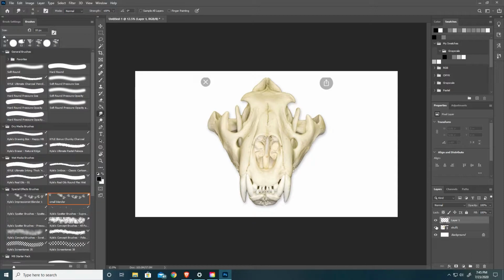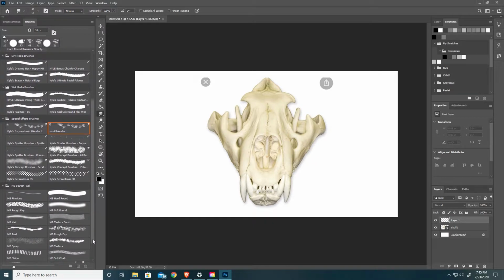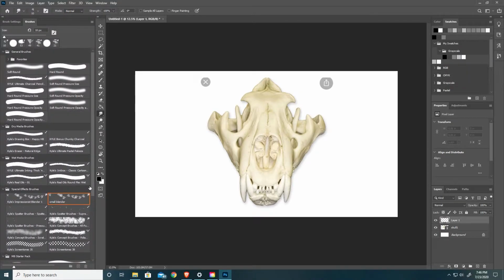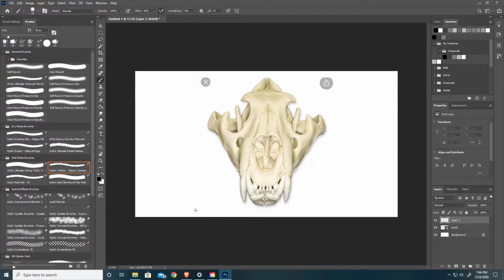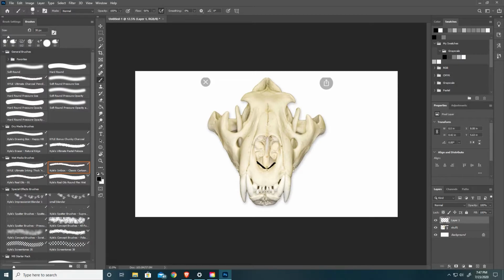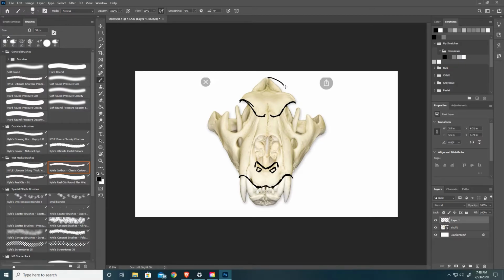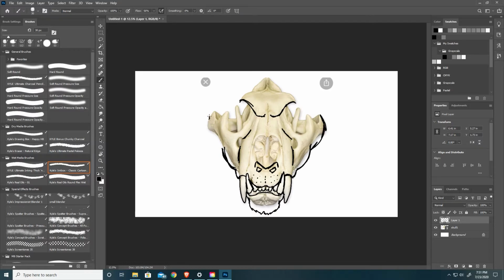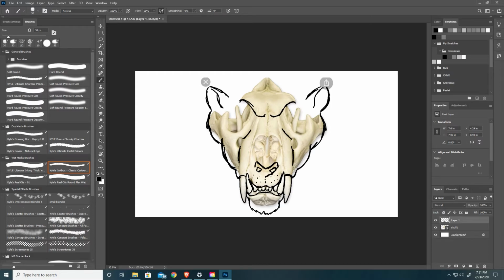Under the Skin Episode 1 (lion)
Not as macabre as it sounds, I try to recreate an animals appearance from only a photo of its skull.